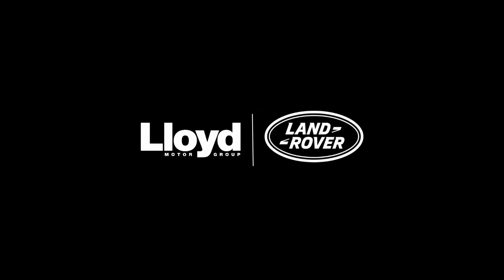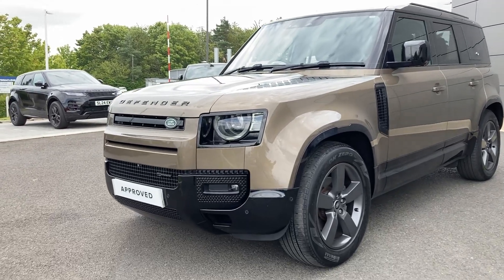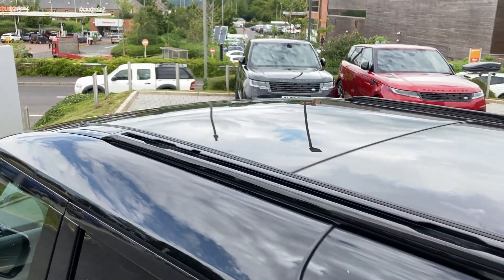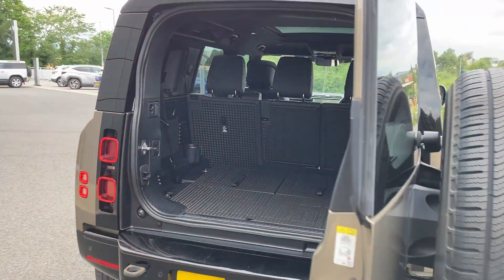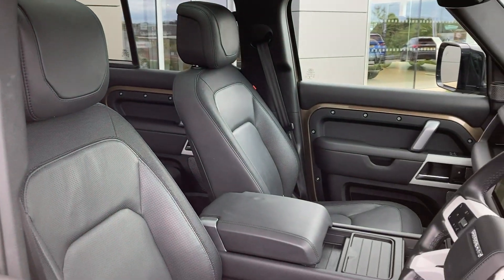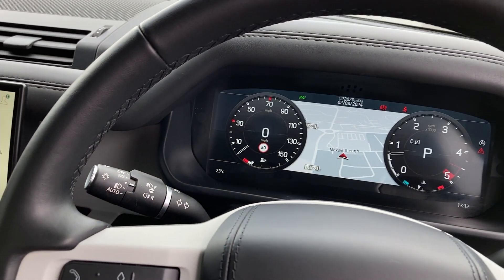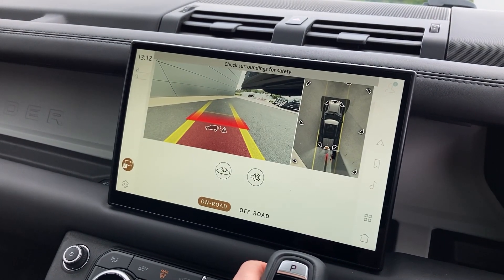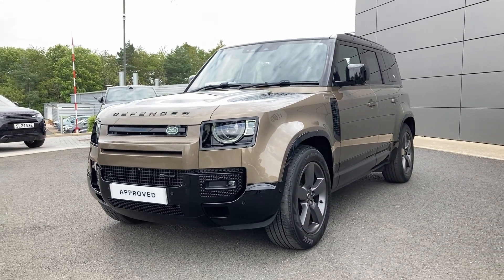DEFENDER 3 0 D250 X Dynamic HSE 110 5dr Auto 7 Seat NG22ZXC Lloyd Land Rover Kelso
Located in a picturesque country town, Lloyd Land Rover Kelso is the perfect place to choose your Approved Used Land Rover! We are pleased to present this DEFENDER 3.0 D250 X Dynamic HSE 110 5dr Auto 7 Seat

NG22ZXC
22012
Brown
Diesel Auto

Standout features:
Extended Black Exterior Pack
Manual third row seats
Three-zone Climate Control
3D Surround Camera